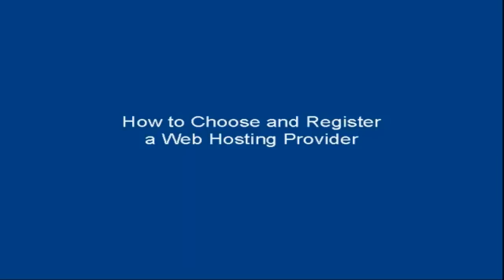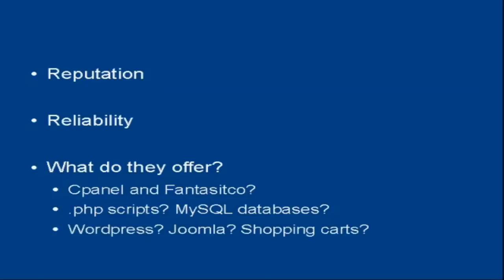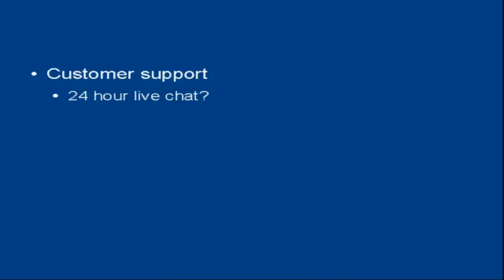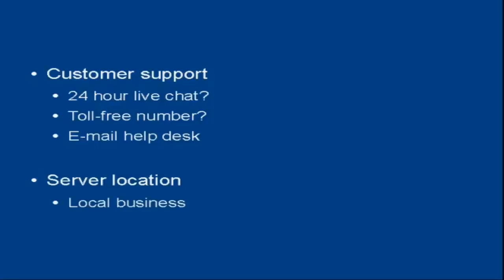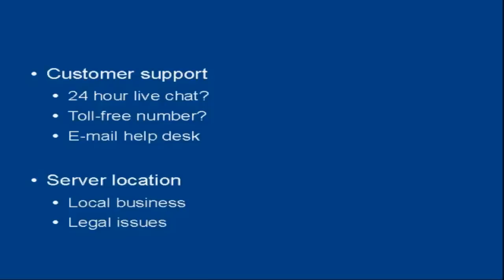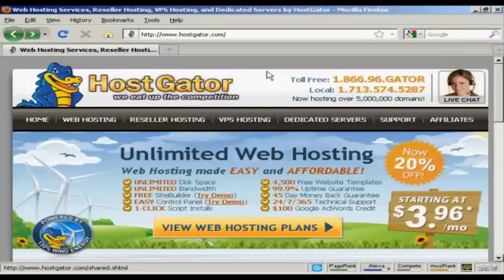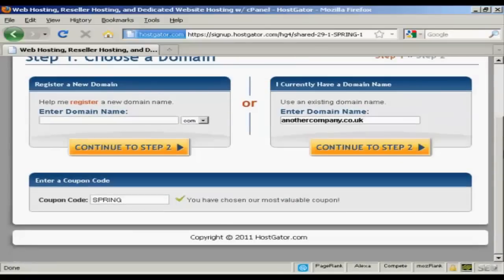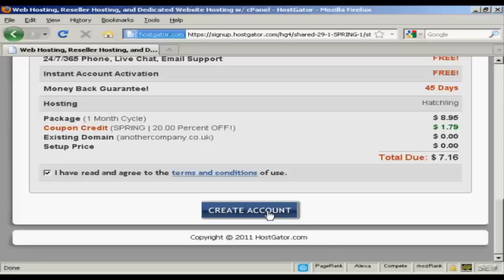How Can I Choose And Register A Web Host Provider?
Get Questions Answered presents: "How Can I Choose And Register A Web Host Provider?"